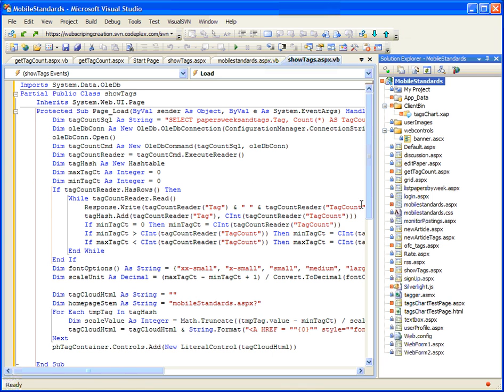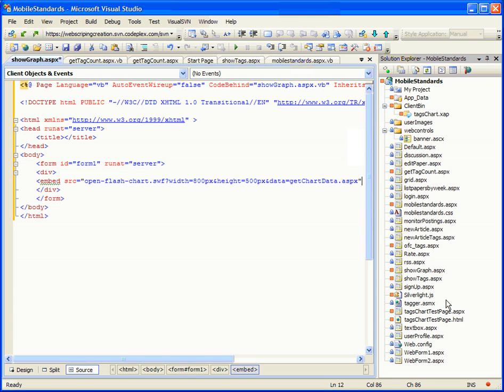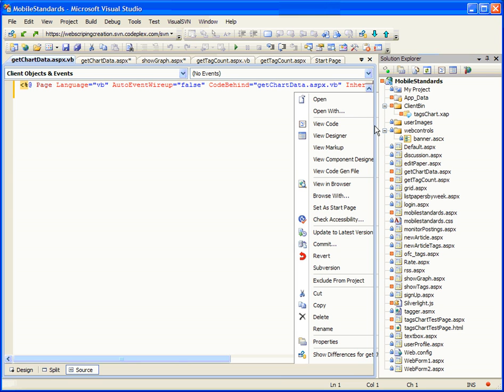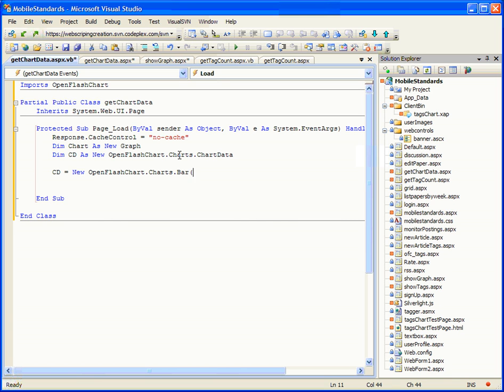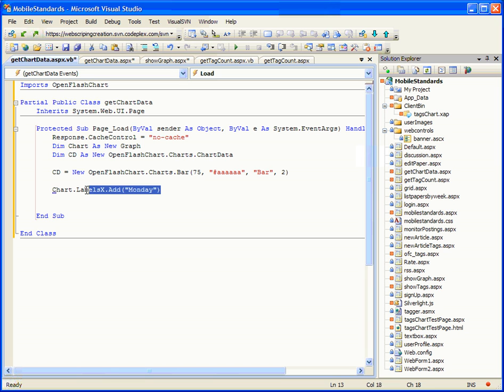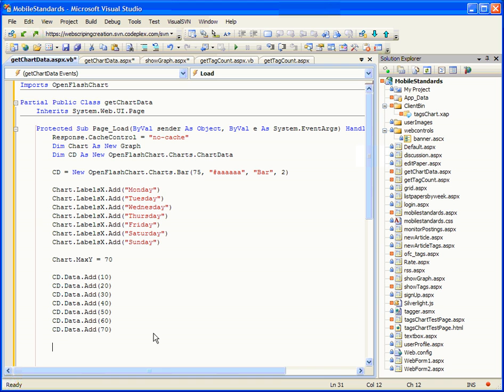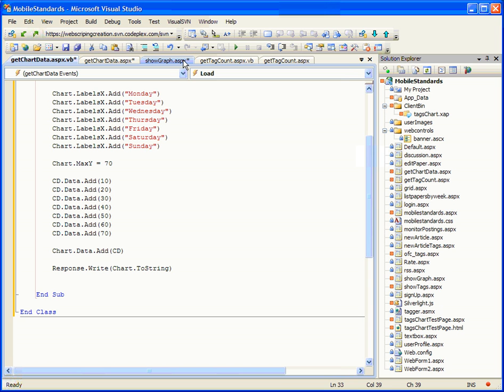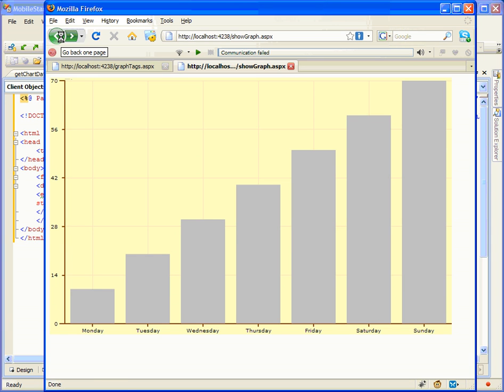3 Creating a Simple Histogram in Open Flash Chart